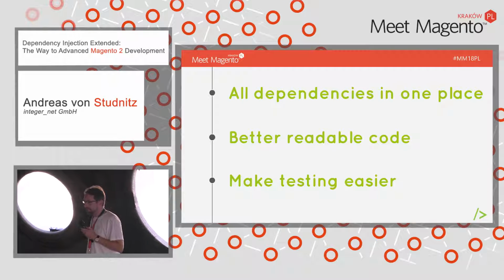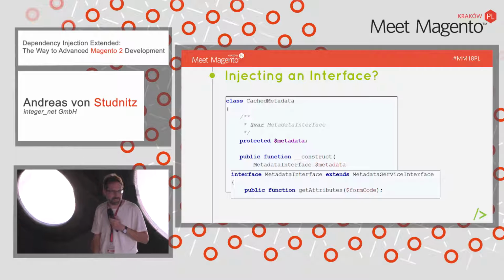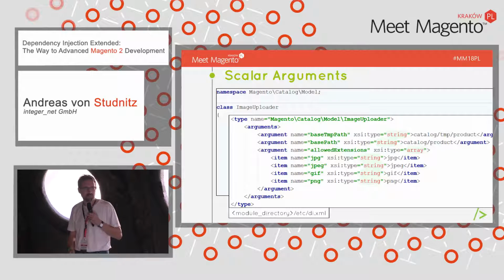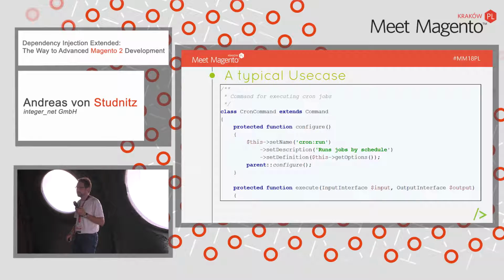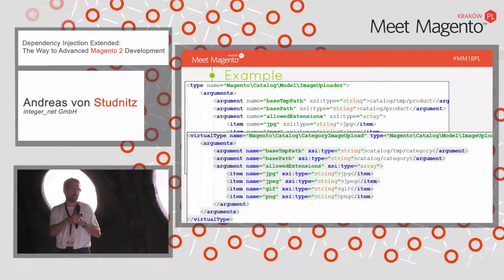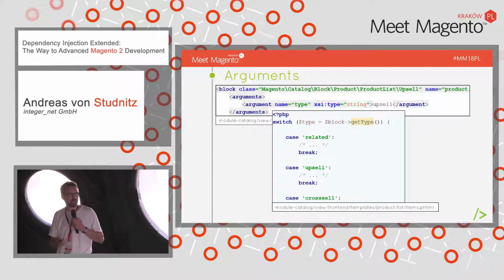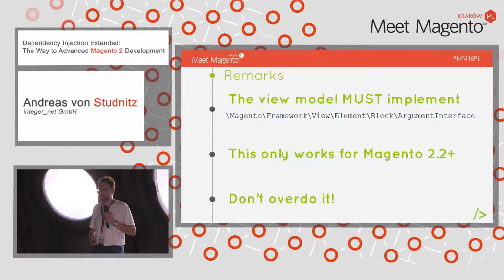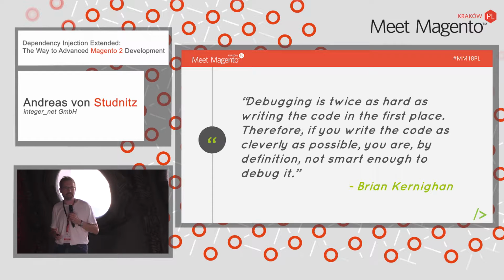MM18PL: Andreas von Studnitz, integer_net GmbH, Dependency Injection Extended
Meet Magento Poland 2018